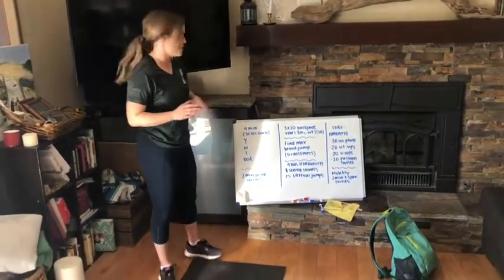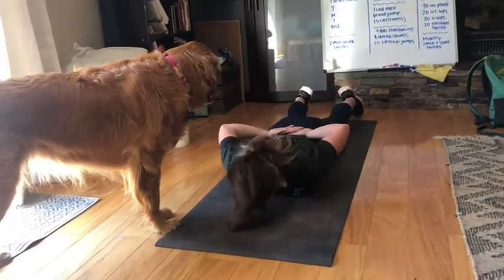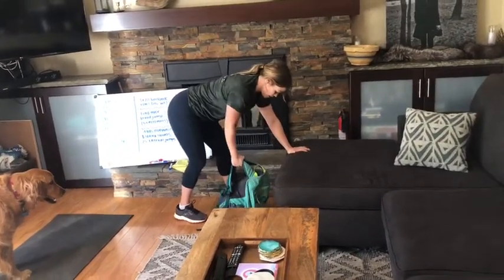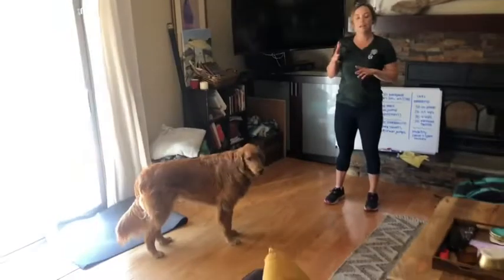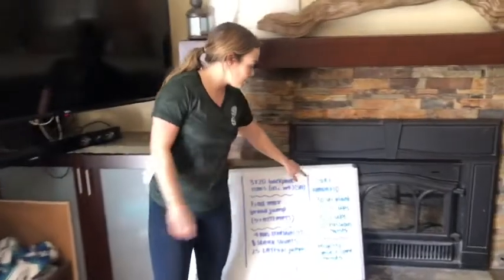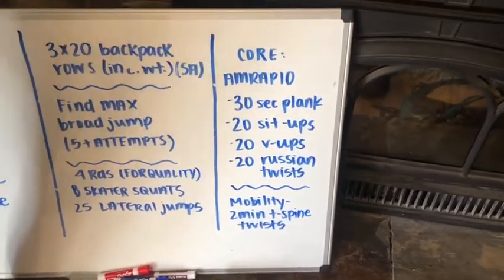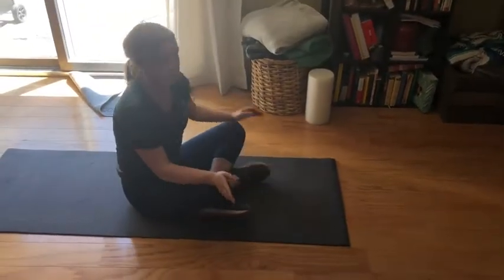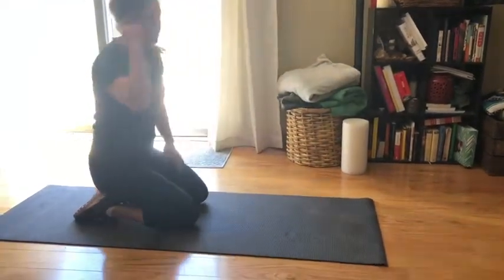4/6 At Home Workout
4 min (30sec each) YWT rest
2 min prone swims

3x15 SA backpack row (go up in weight)

 Find max broad jump
(At least 5 attempts)

4 rnds for quality
8 skater squats (per side)
25 Lateral Jumps

Core circuit:
AMRAP10
30 sec plank
20 sit-ups
20 vups
20 Russian twists

Mobility:
2 min of t spine twist

Reminder: Zoom workouts at 7,12, and 5!